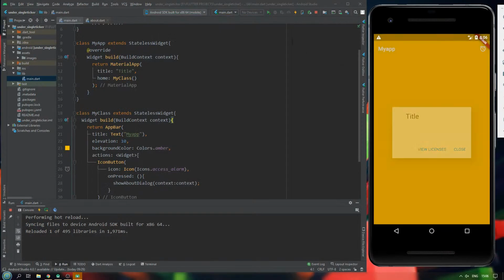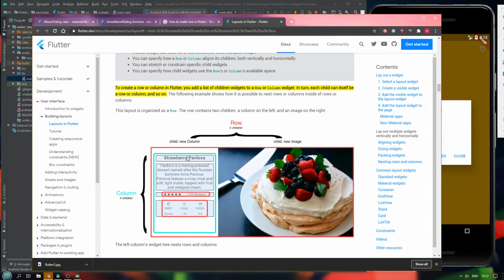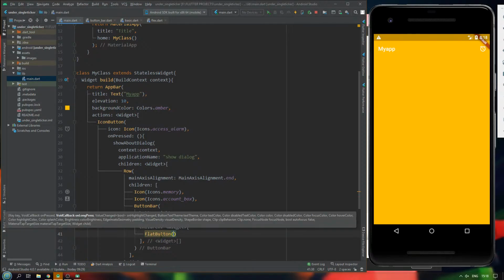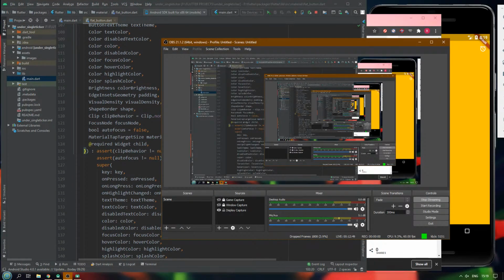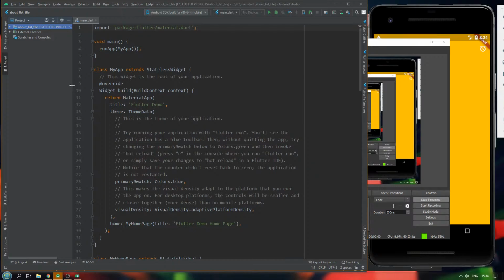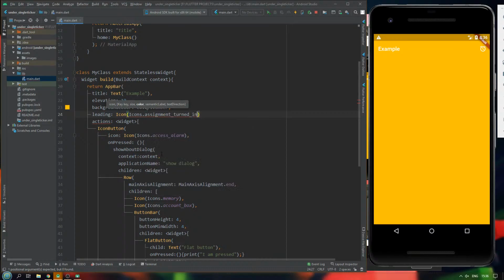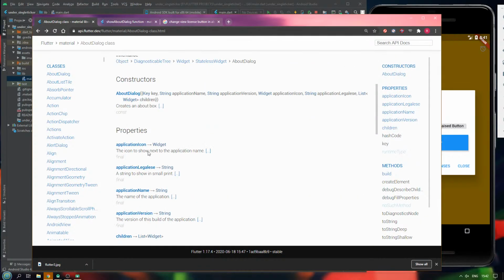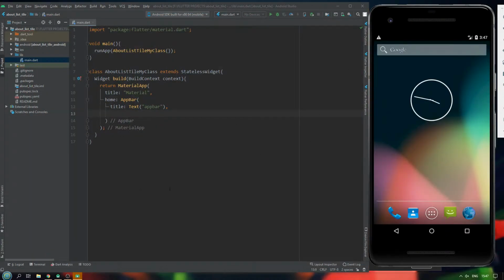Trying to learn flutter #3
This is a video showing me trying to learn flutter from the very basics with no prior knowledge. This is not a tutorial